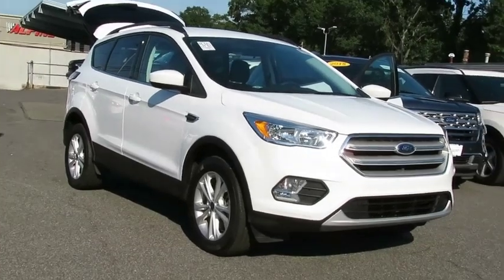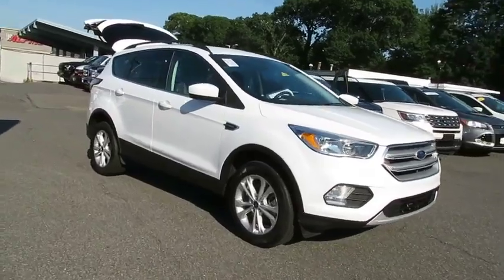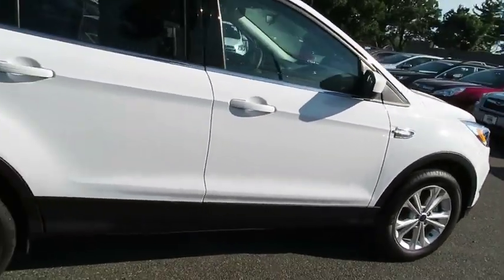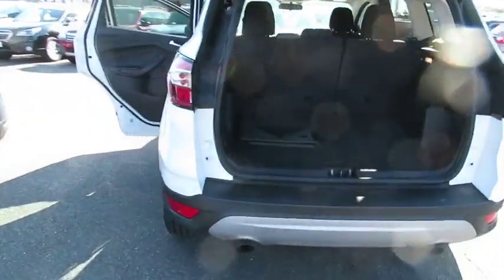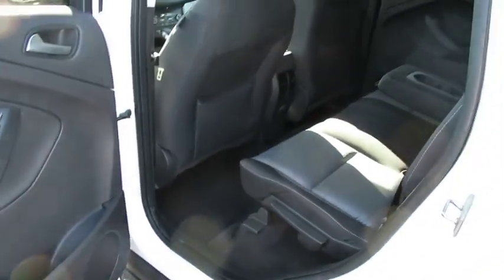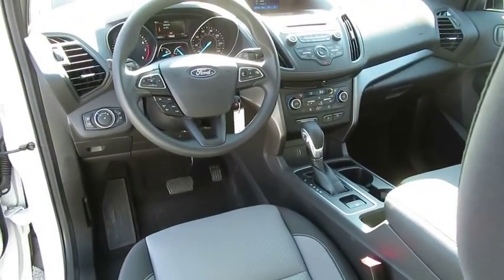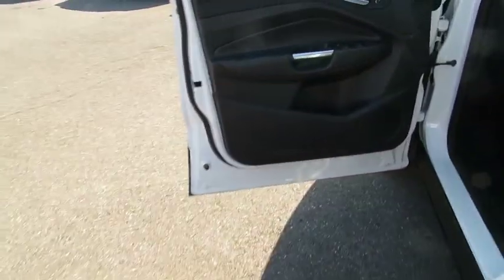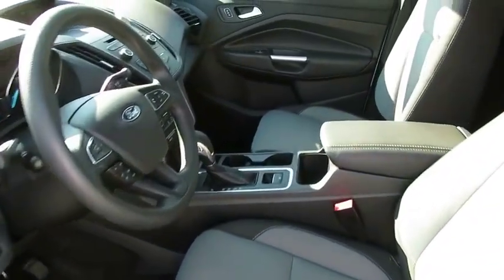2018 Ford Escape Wantagh, Levittown, Babylon, Hempstead, Nassau County NY 20733U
Oxford White Used 2018 Ford Escape available in Wantagh, New York at Hassett Automotive. Servicing the Levittown, Babylon, Hempstead, Nassau County NY area.

Hassett Automotive
3530 SUNRISE HWY

CERTIFIED FORD 7 YEAR 100,000 MILE WARRANTY INCLUDED!NO PREP OR DELIVERY FEES,NO FILING FEES,NO TRANSPORTATION FEES,NO FORCED FINANCING TO TAKE ADVANTAGE OF OUR INTERNET PRICES!CLEAN CARFAX!ONE OWNER!Look at this certified 2018 Ford Escape SE. Its Automatic transmission and Intercooled Turbo Regular Unleaded I-4 1.5 L/91 engine will keep you going. This Ford Escape has the following options: Rearview Camera, Heated Seats, Bluetooth Connectivity, Alloy Wheels, Wheels: 17 Sparkle Silver-Painted Aluminum, Variable Intermittent Wipers, Trip Computer, Transmission: 6-Speed Automatic w/SelectShift, Transmission w/Oil Cooler, and Tires: P235/55R17 A/S BSW -inc: Low-Rolling-Resistance, mini spare. Stop by and visit us at Hassett Ford Lincoln, 3530 Sunrise Hwy, Wantagh, NY 11793.